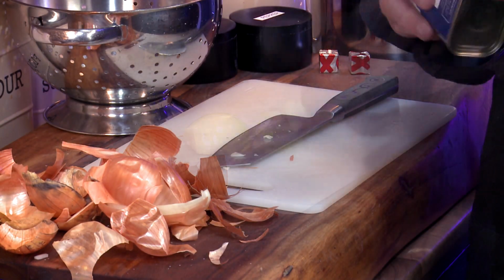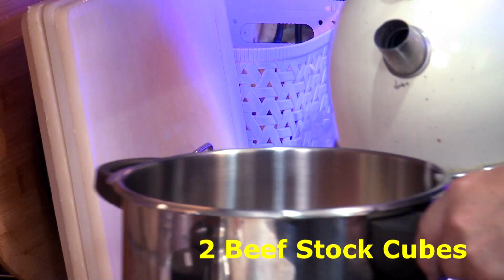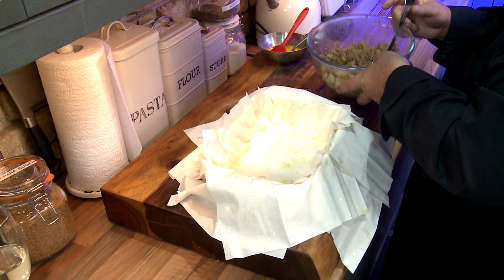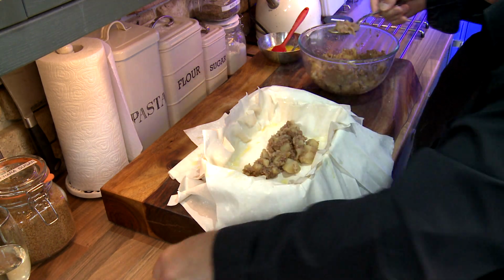#👌👍👨‍🍳😁🐂🐃 cornedbeefrecipe Corned Beef Pie🥩👍😊 You Won't Believe What This Corned Beef Pie Can Do!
Corn beef Hash in a pie!

The best midweek hack ...corned beef hash in filo pastry, WOW do it!!! no don't do it!

Get Lock Down 3 (60) by Dan Skinner, Adam Skinner, Dave James and over 1M + mainstream tracks

License ID: AdQ6z9LjQ6q

Get French Harmonica 2 by Brendan Power, Lincoln Grounds and over 1M + mainstream tracks

License ID: p0EWDLw85DZ

Get Tricky Business by Igor Dvorkin, Duncan Pittock, Ellie Kidd and over 1M + mainstream tracks

License ID: m62raaa9YZE